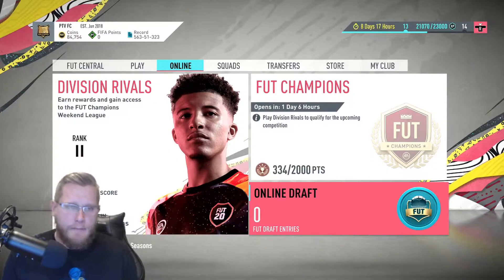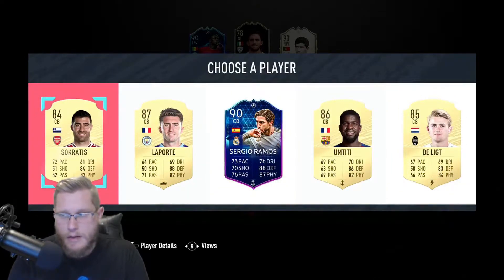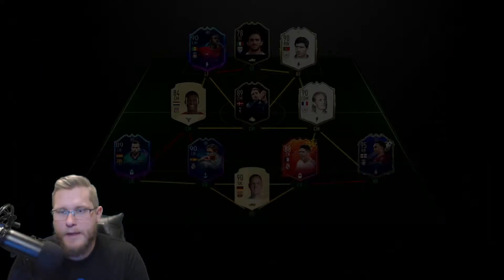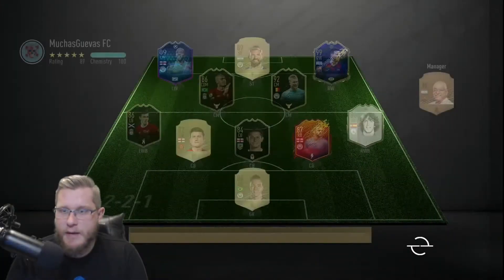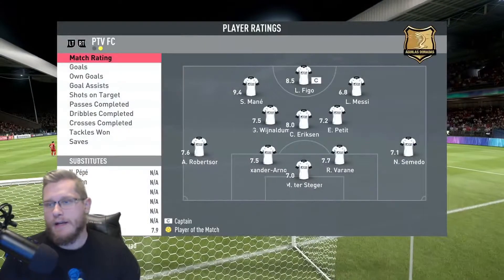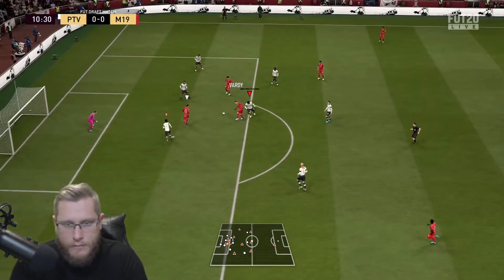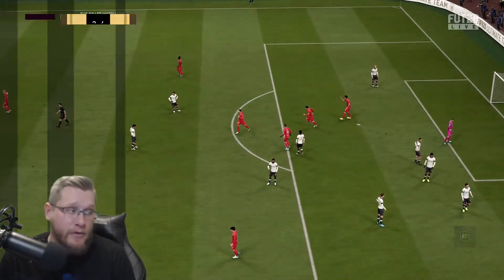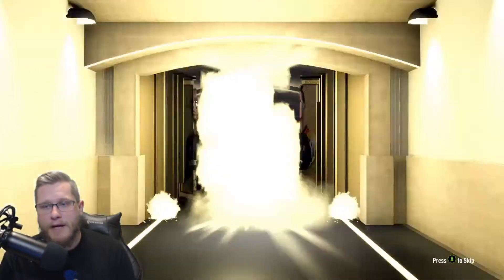Duo Headliner Varane and Semedo Review!!! I FIFA 20 Player Review Series I FUT Draft Series Ep #2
Our first duo review starring Headliner Varane and Semedo! Also a FUT Draft!? What playlist do we even put this in!?

Thanks!

On the other end of that, if you've somehow discovered this video on YouTube feel free to join me on stream for weekend league Thursday=Sunday at 8:30pm U.S Central Time.

Thanks!